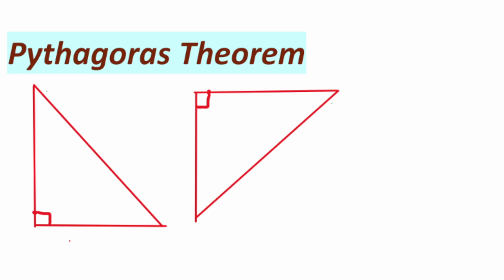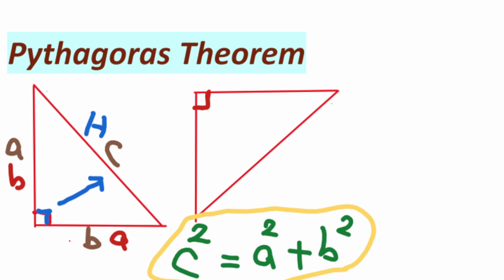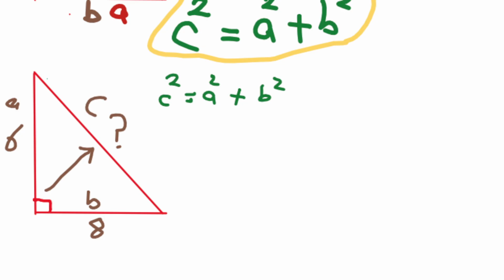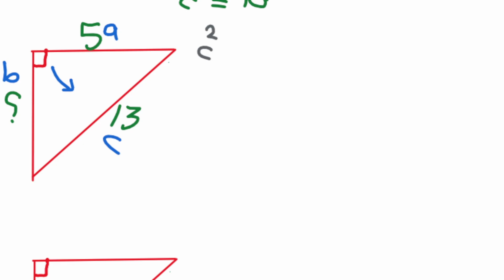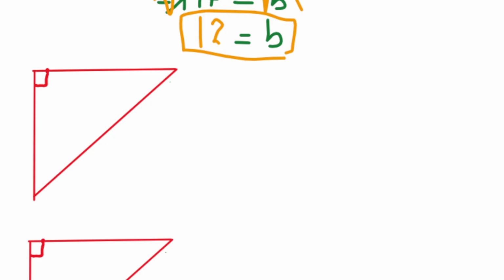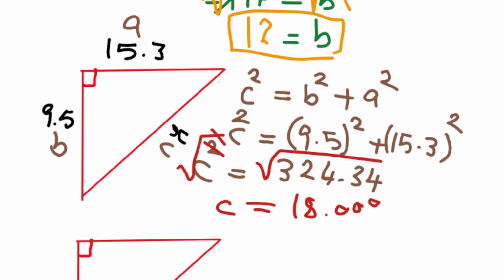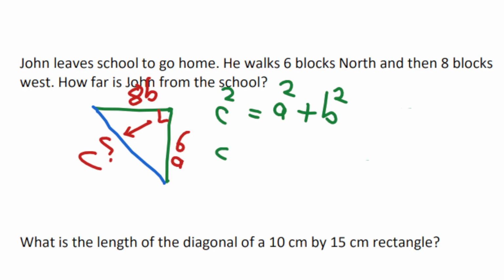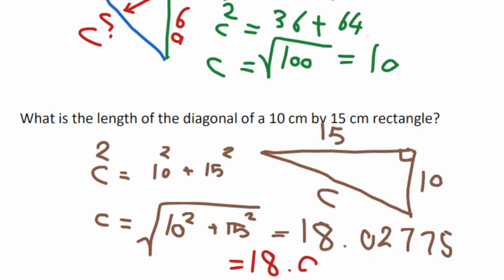Pythagoras Theorem Explained | Notes, Examples & Word Problems | IGCSE & GCSE Maths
Master the Pythagoras Theorem step by step! In this video, I cover everything you need to know:
📘 Notes & Explanation – Full theory explained clearly
✏️ Examples – Start at 2:30 to see worked solutions
🏆 Word Problems – Start at 11:10 for real exam-style questions
Perfect for IGCSE, GCSE, and high school students wanting to boost their maths skills.

0:00 Introduction
2:30 Examples
11:10 Word Problems